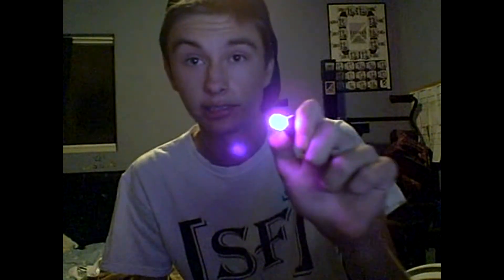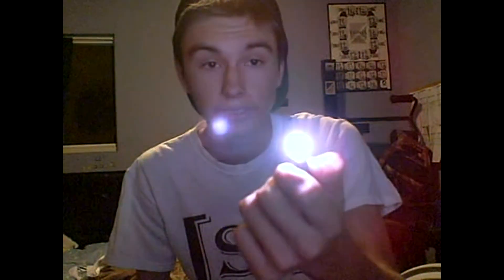[SF] Swiggles - eLite Trinity Review [EmazingLights.com]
Swiggles reviewing the eLite Trinity Chip from EmazingLights.com